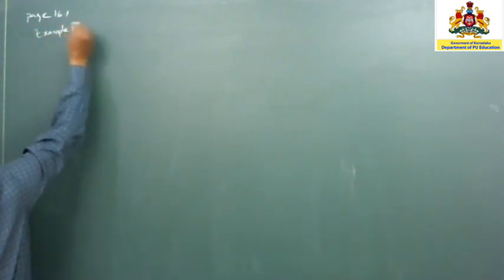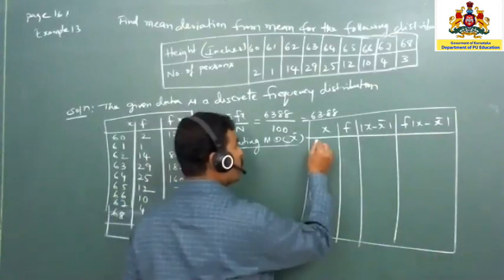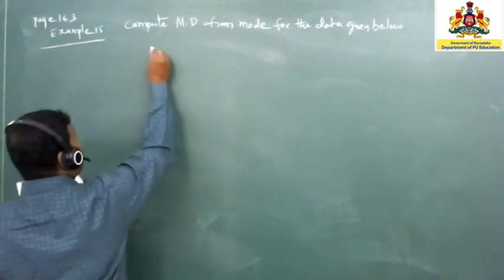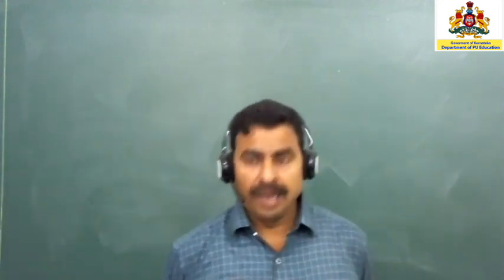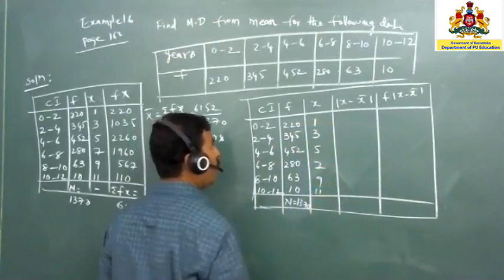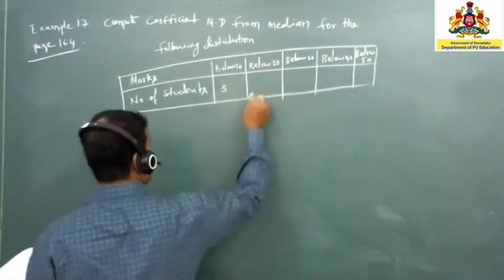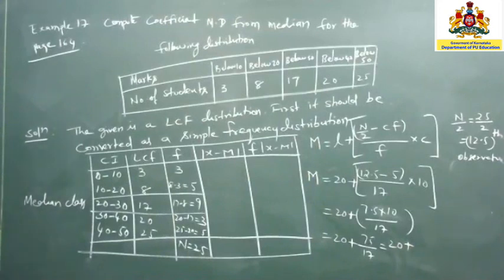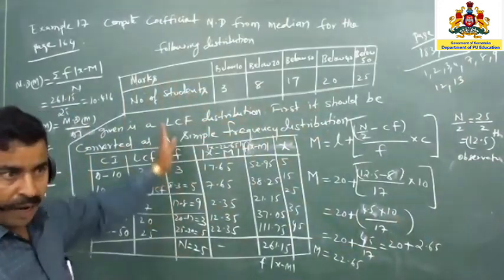Statistics Part 6